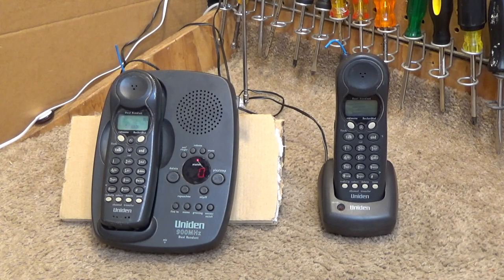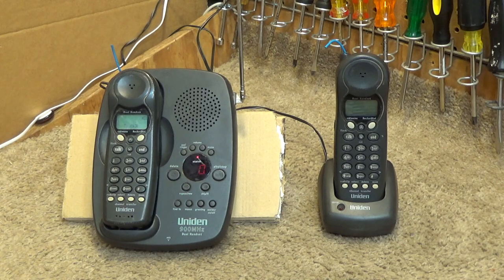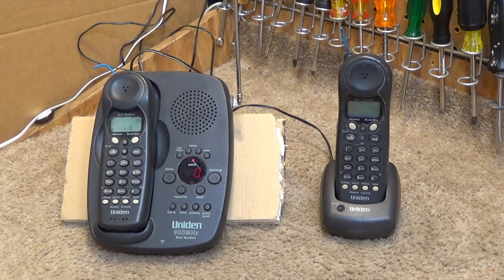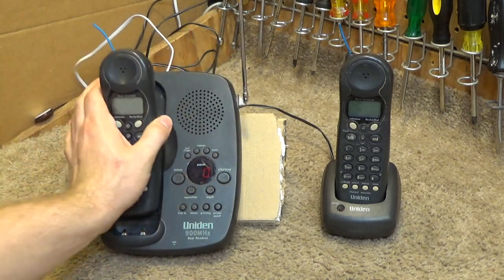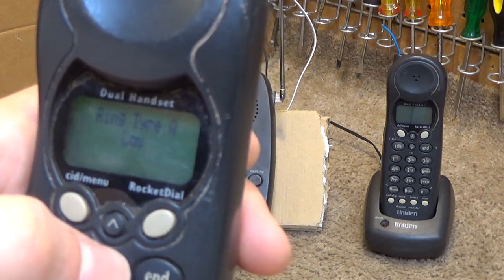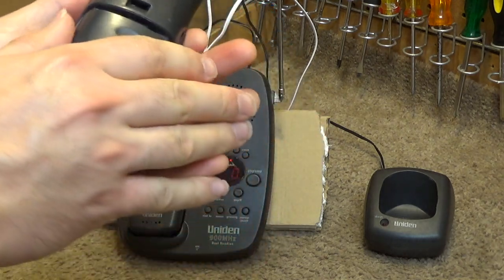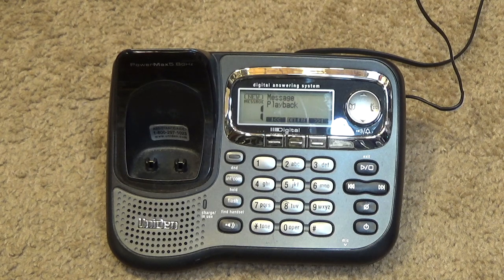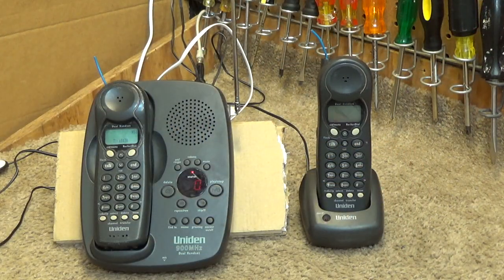Uniden DXAI388-2 Dual Handset 900MHz Cordless Phone with Digital Answering System | Initial Checkout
The initial checkout of a Uniden dual-handset 900 MHz analog cordless phone with digital answering system model DXAI388-2.